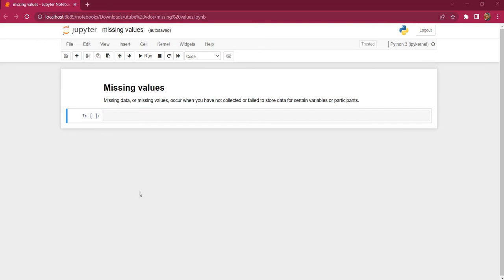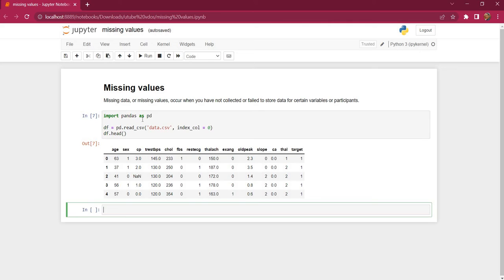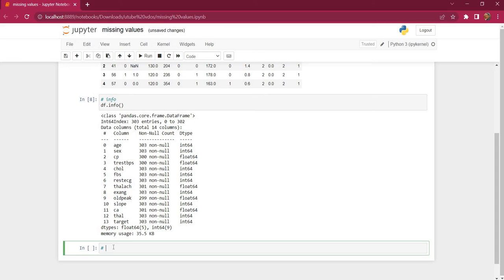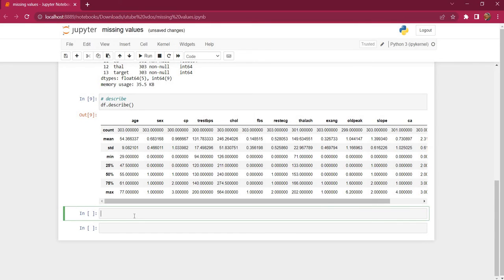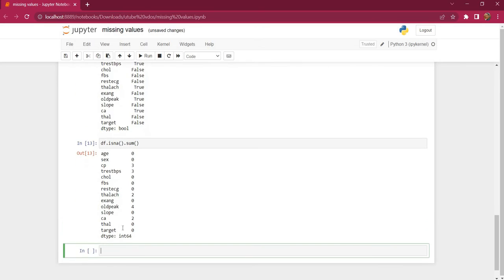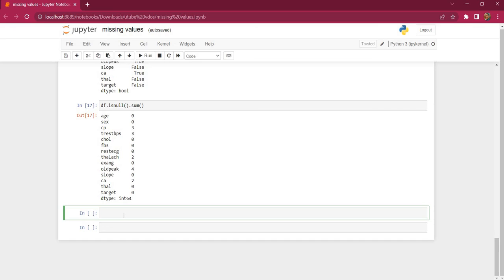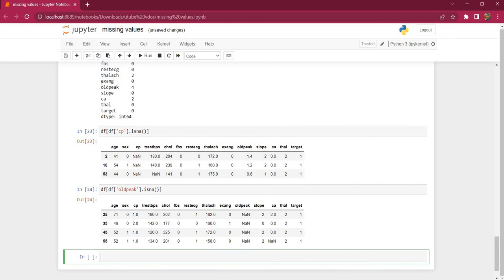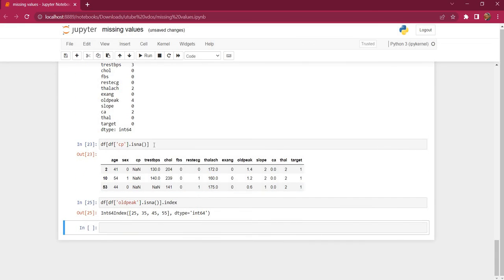Identifying missing values in a pandas dataframe | Codersarts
In this video you will learn how to find the missing values in Pandas Dataframe.